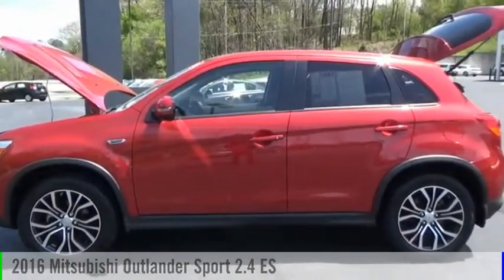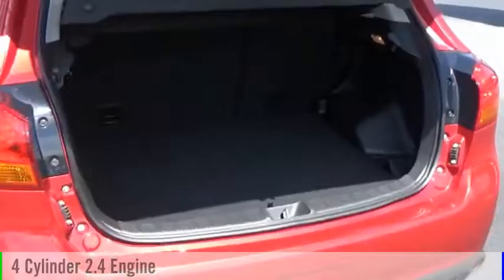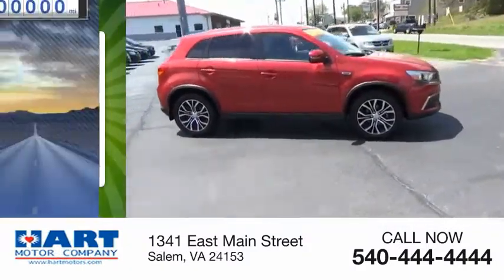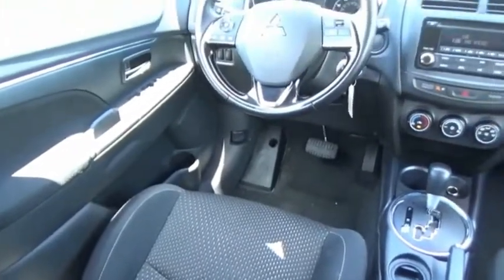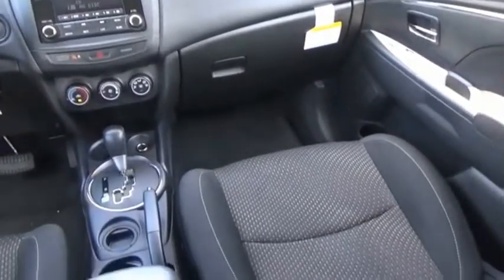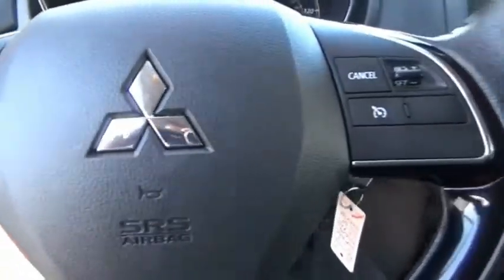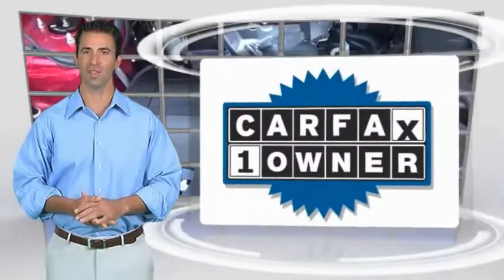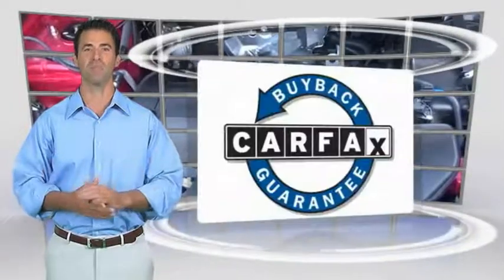2016 Mitsubishi Outlander Sport Salem VA PW54396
2016 Mitsubishi Outlander Sport 2.4 ES

Hart Motors
1341 East Main Street

GZ054396